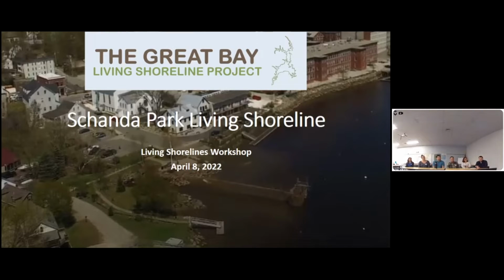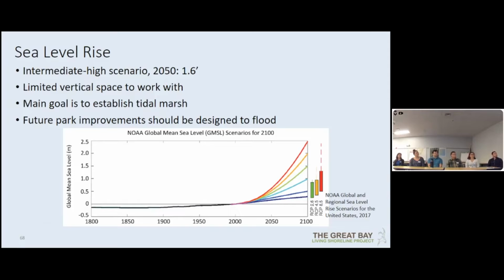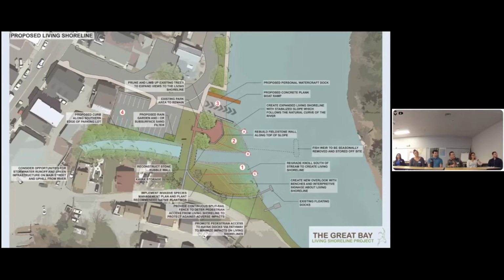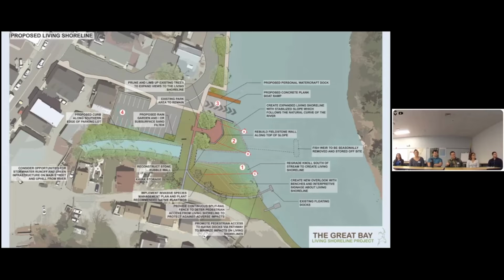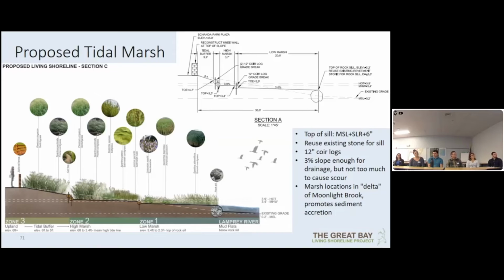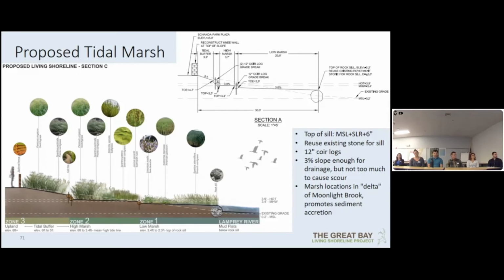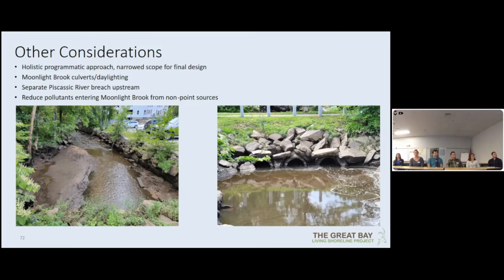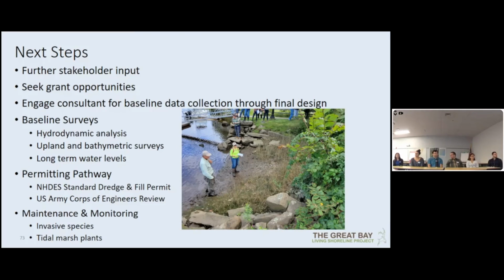8_Shoreline Ideas for Schanda Park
This presentation outlines a suggested design for a living shoreline for Schanda Park in Newmarket, NH. The presentation was part of a workshop that was held in April 2022 – Designing Living Shorelines for Great Bay.

Presenters are:
Tristan Donovan, Jacobs
Patrick McNally, Lonza
Elizabeth Olliver, Normandeau Associates, Inc.
Bob Uhlig, Halvorson | Tighe & Bond Studio
Deanna Suzor, Good Earth Gardens
Jess Hunt, Stantec Consulting